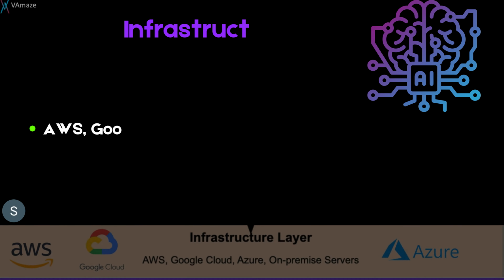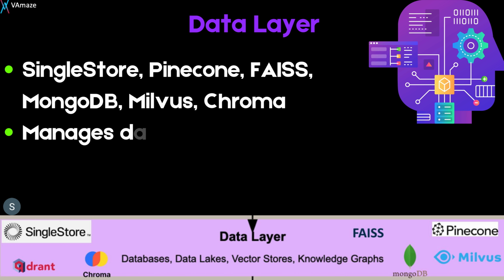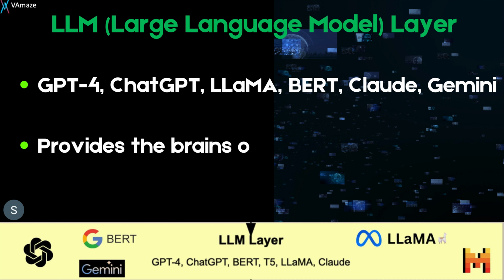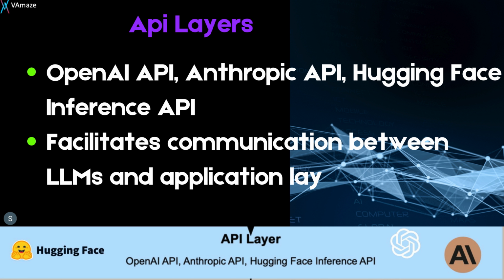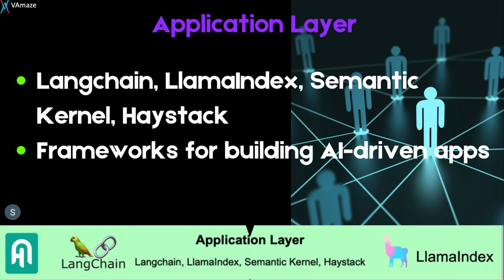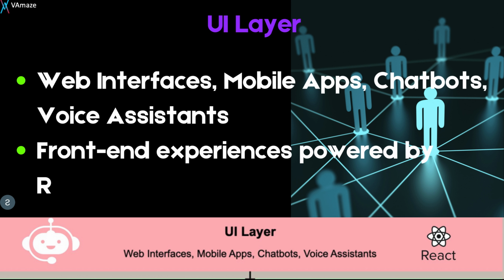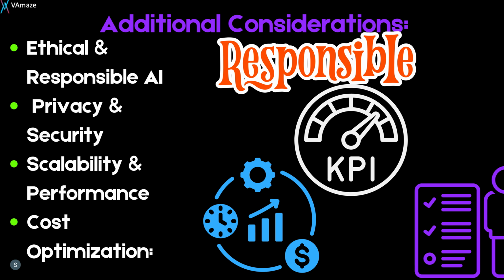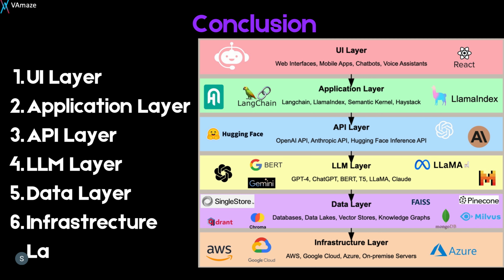Exploring the GenAI Technology Stack: A Deep Dive into AI Infrastructure, LLMs, APIs & More